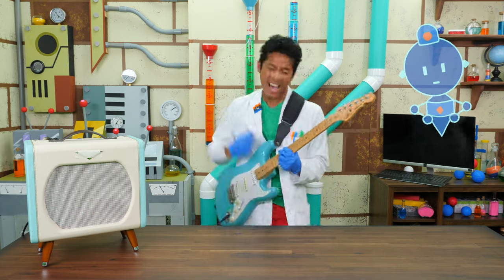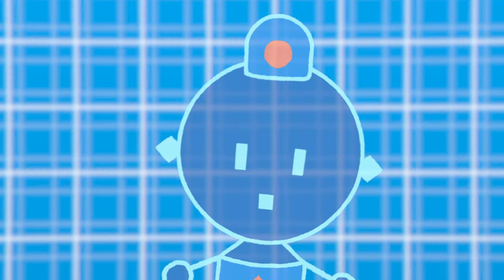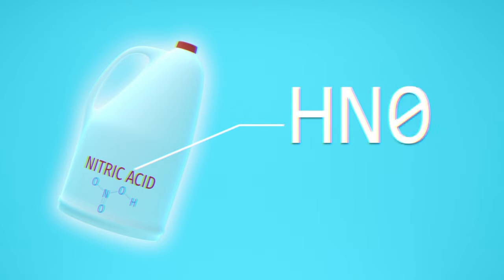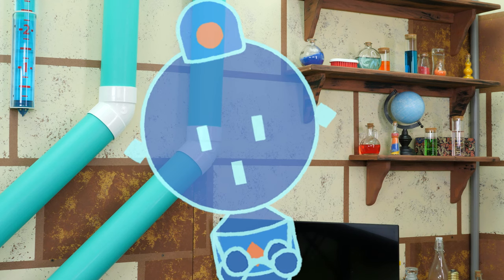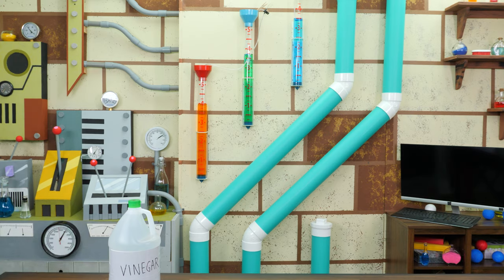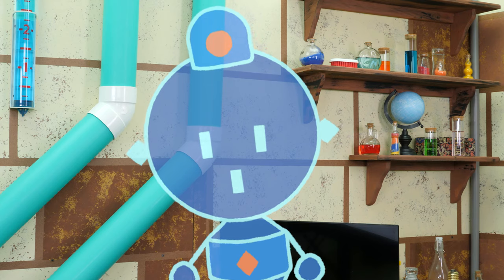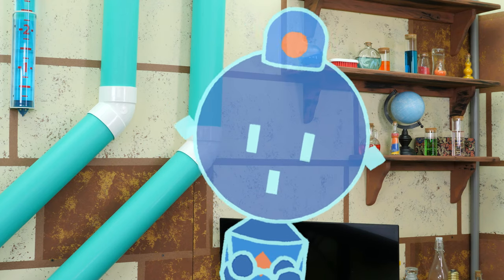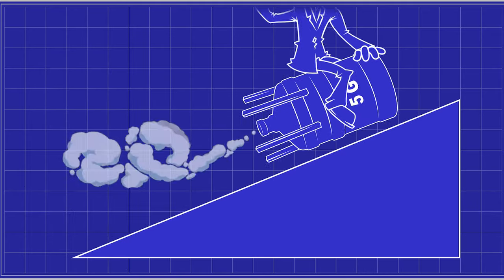Making GIANT Rockets at Home with Baking Soda and Vinegar! 🚀| ELEVERSE with Professor World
3… 2… 1… BLASTOFF, with another educational Elemon side adventure starring Professor World!
Inspired by Leo’s recent adventures with the nitric acid Elemon, Rockskull, Professor World has decided he wants to build some science experiment versions of homemade rockets in his lab using only baking soda and vinegar! Follow along to learn all about the science of actual rockets, then grab an adult so you can build your own DIY rocket too!

If you want to see the original adventure that inspired these experiments, check out the Elemon home page here!